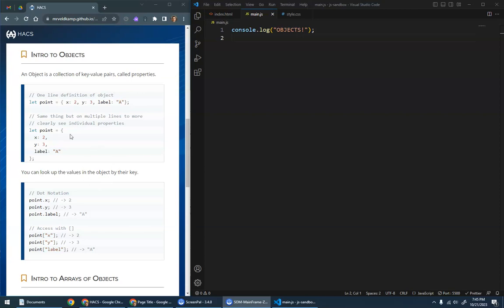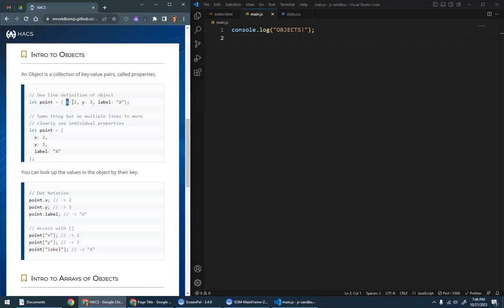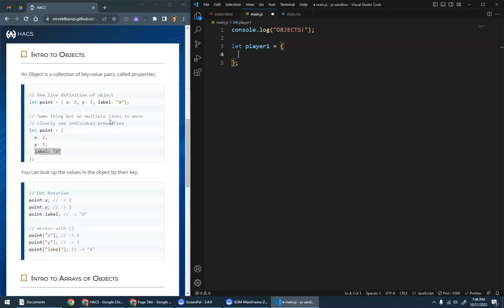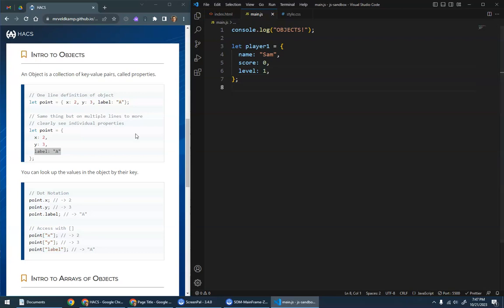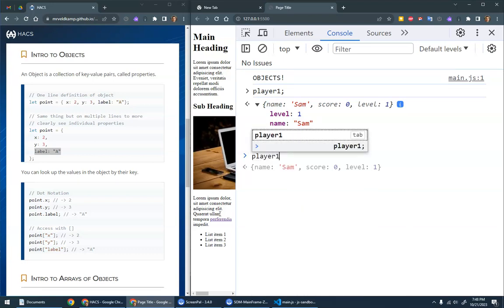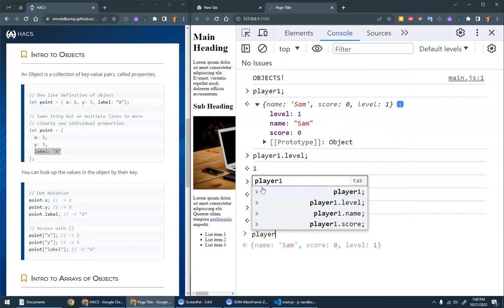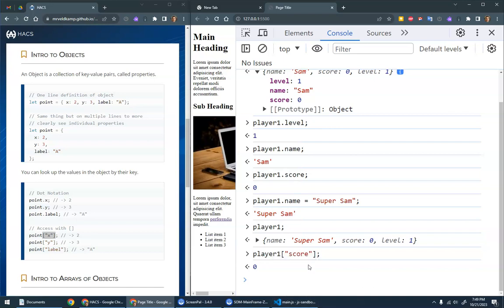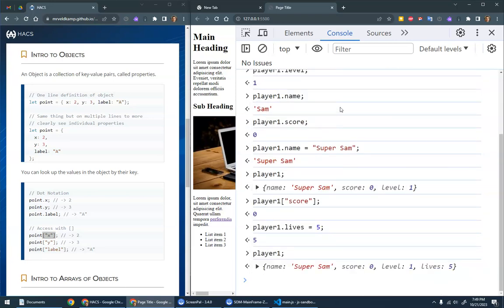02 Intro to Objects